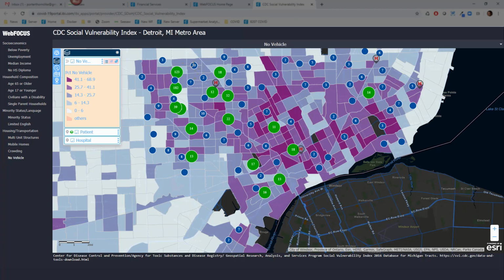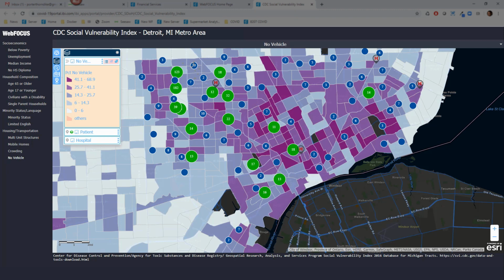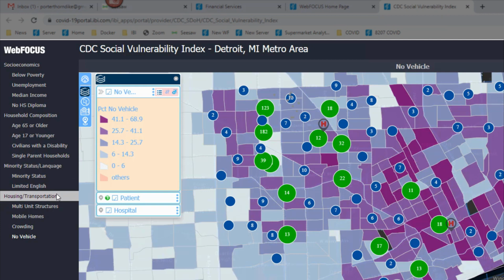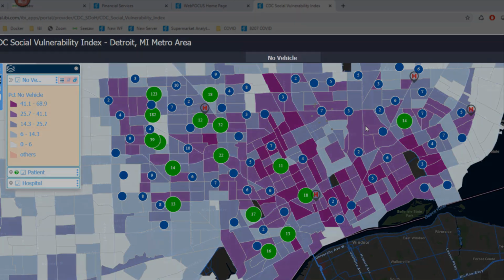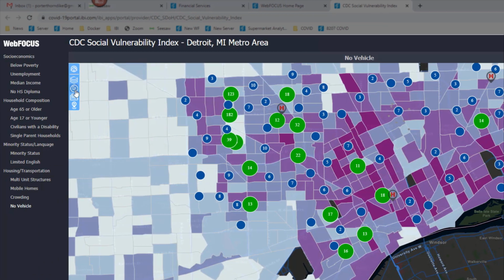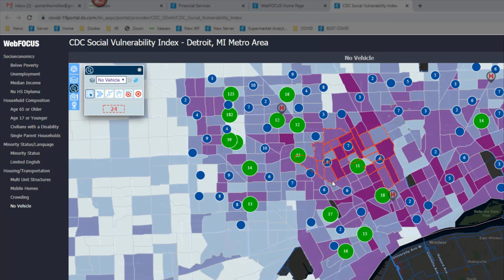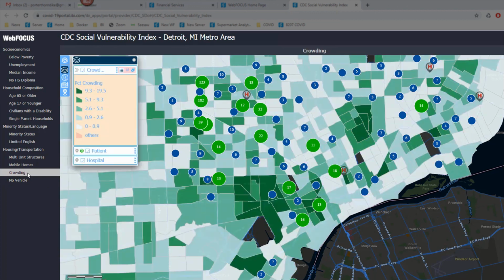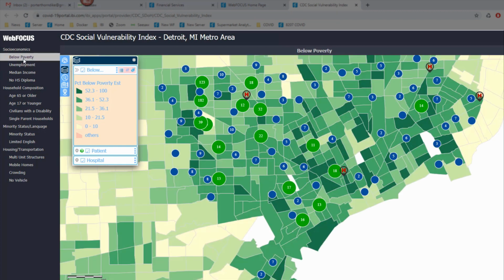CDC Vulnerability Index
Using data from the Centers for Disease Control, we're able to build a dashboard that shows COVID-19 vulnerability in the Detroit, MI metro area based on a variety of demographics, including socioeconomics, age, household composition, and more.